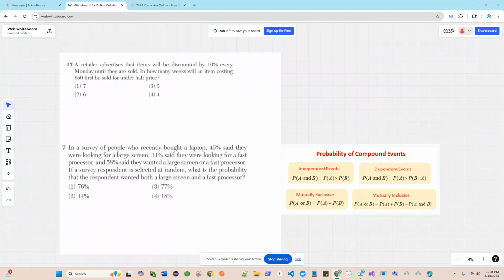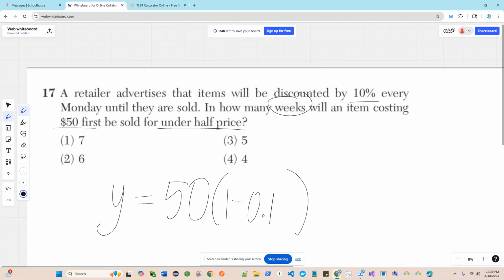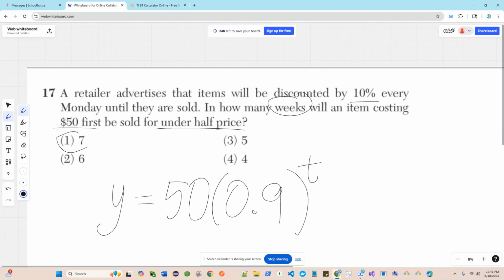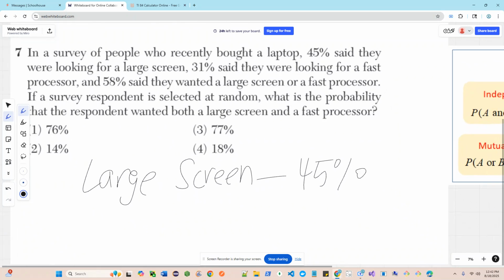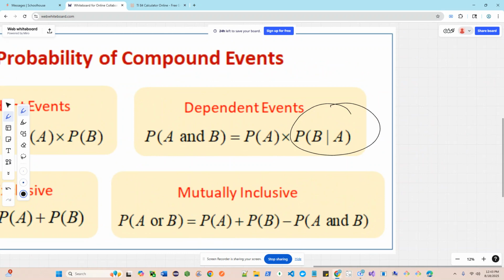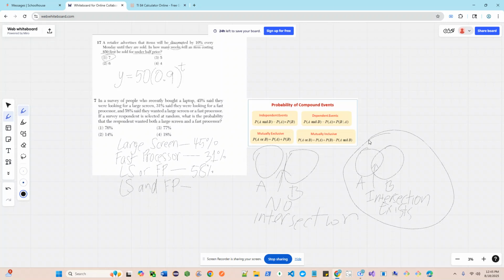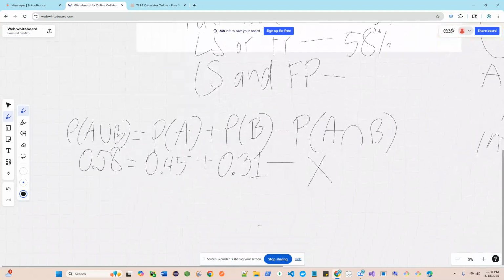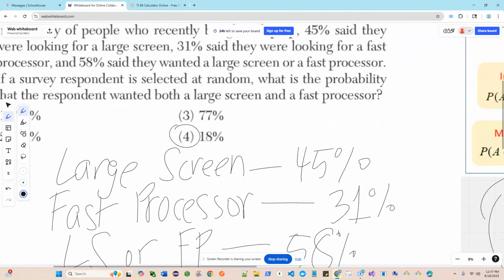Exponential Growth/Decay and Mutually Inclusive Events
NYS Algebra II Regents August 2023